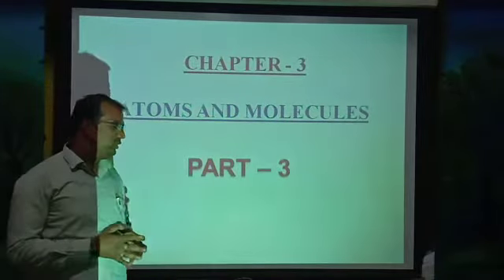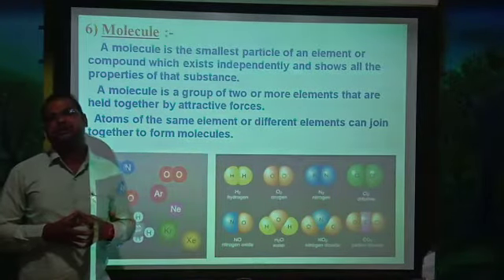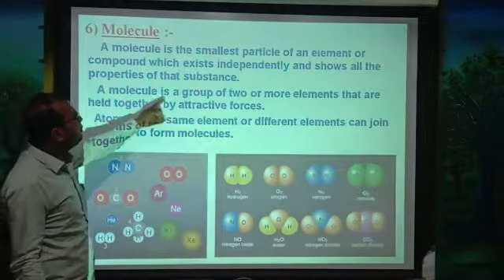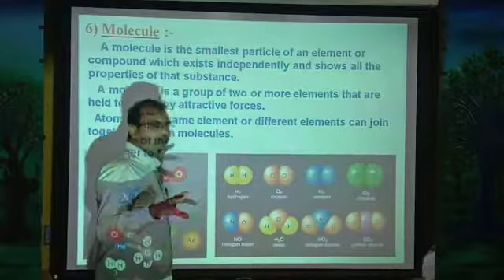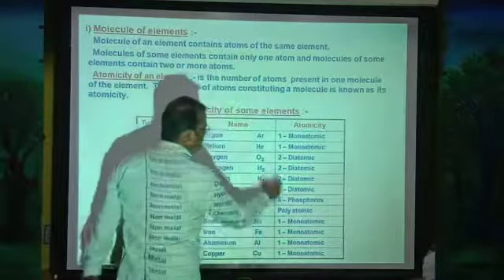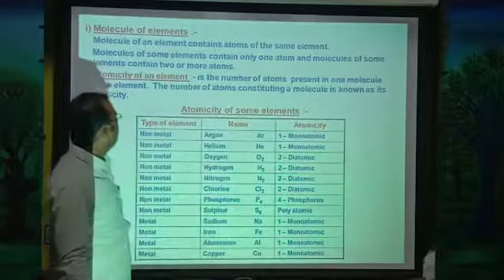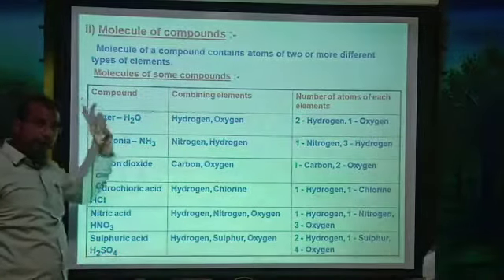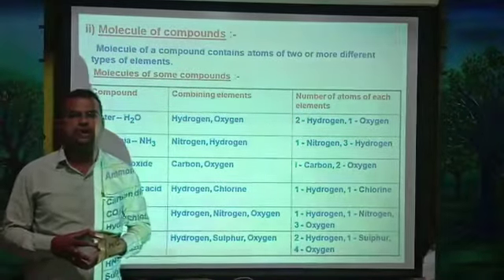Science 9th Atoms and Molecules ( part - 3)